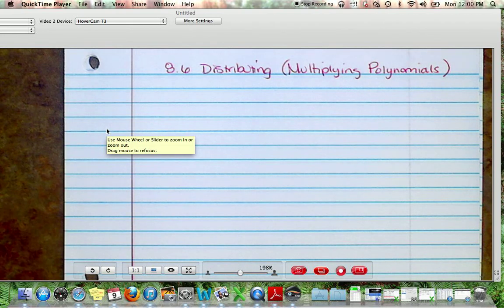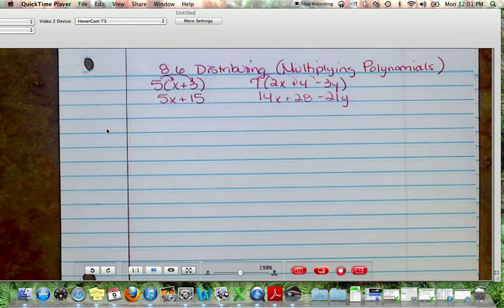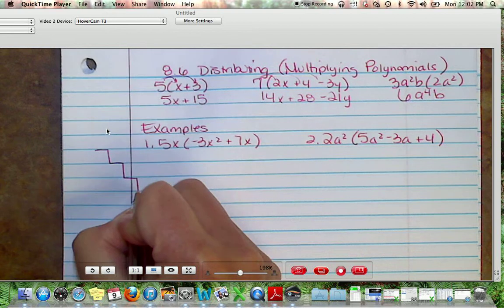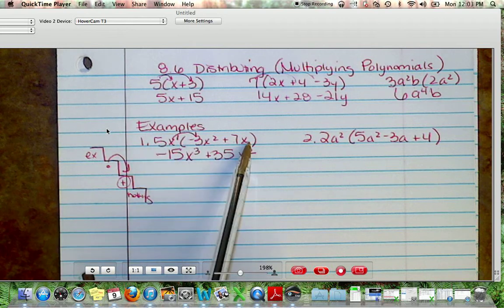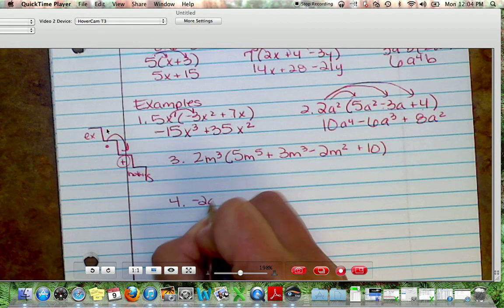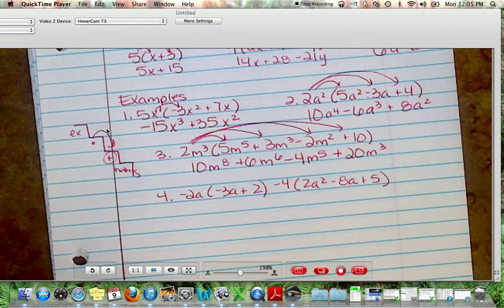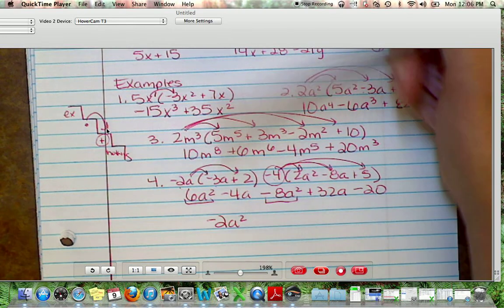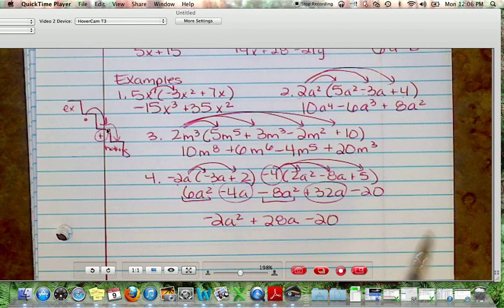8.6 Multiplying Polynomials (Distributing)